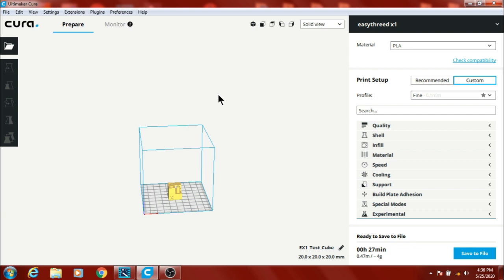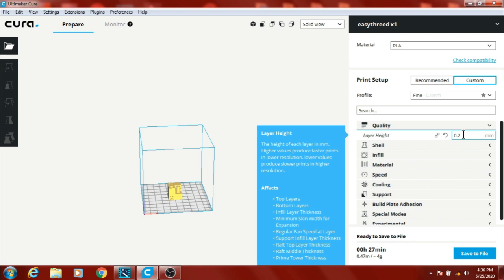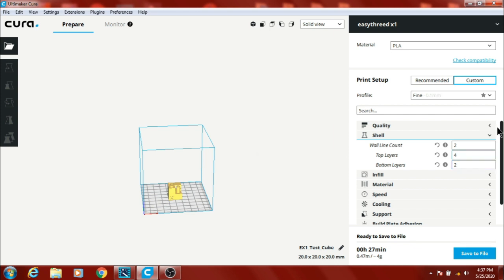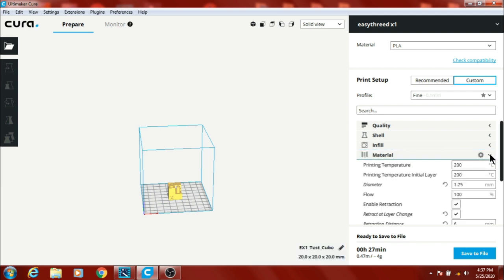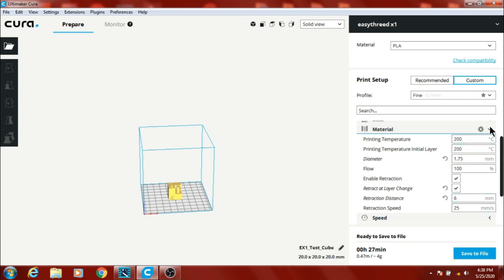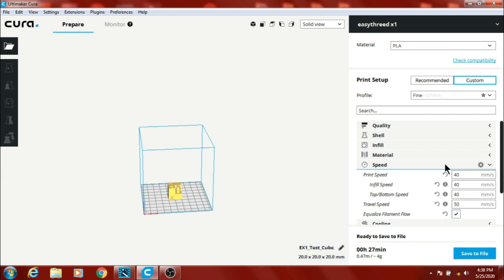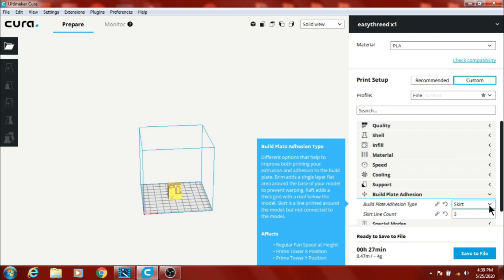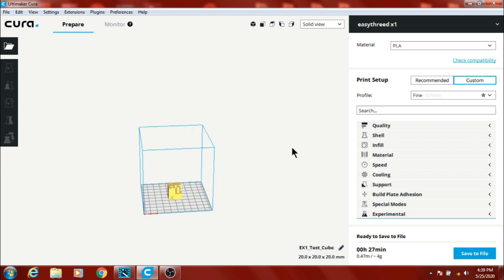Cura settings for Easythreed x1 3D printer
Cura settings I use to print with hope this help with getting your easythreed x1 up and printing